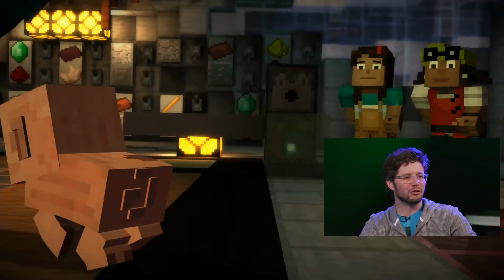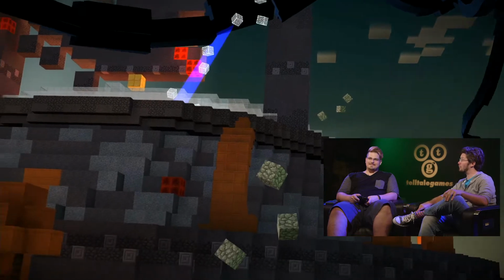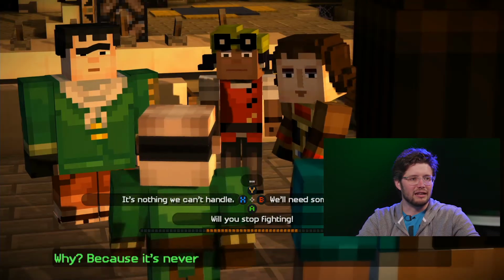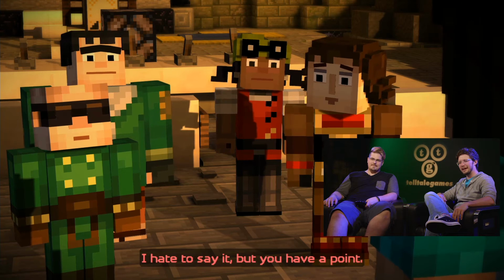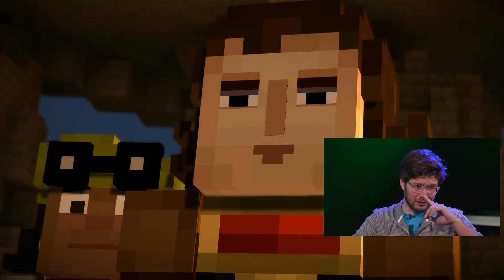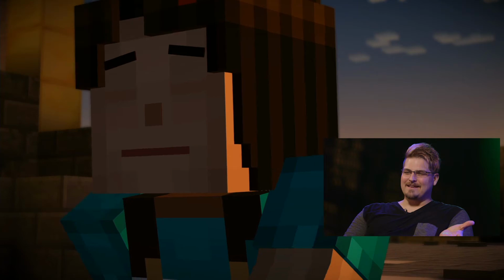WITHER STORM RUN! | Minecraft Story Mode | Telltale Games Behind The Scenes ►Pt.3 Assembly Required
A Behind the scenes look at how episode 2 of Minecraft Story Mode season 1 was created with the game developers!

Behind the scenes, a "game devs react" if you will, from my time working at Telltale Games. Was there for nearly 7 years; worked on The Walking Dead, Game of Thrones, Wolf Among Us, Tales From The Borderlands, Guardians of the Galaxy, and more. For the last year however I had the adventure of being the Show Host/CM. Seeing Telltale is no more, I wanted to re-upload these episodes of "The Player's Space." A show I helped create to shoutout the amazing devs who created these games!

Ryann, also known as TheOnlyRyann, is a mainly a Twitch Partner that loves to play a wide variety of PC & console games (Xbox One, Playstation 4, Nintendo Switch). He's a game dev vet (Call of Duty franchise, The Walking Dead, Game of Thrones, Tales From The Borderlands, Batman, plus more) and a content creator / Show Host. Ryann loves bringing the positive vibes, making people laugh, while trying those pro strats! He's also helped to build a community around charity that's supported Extra Life, St. Jude, and Stack-Up (to support Army, Navy, Marines). Hope you enjoy the content!